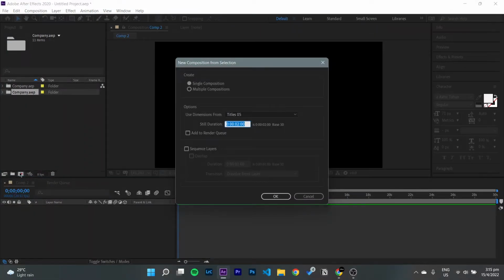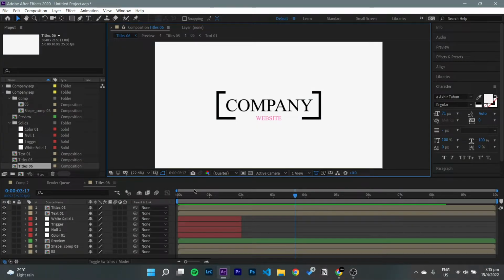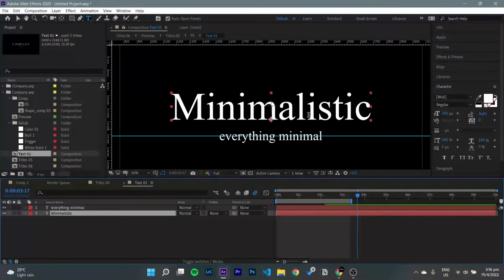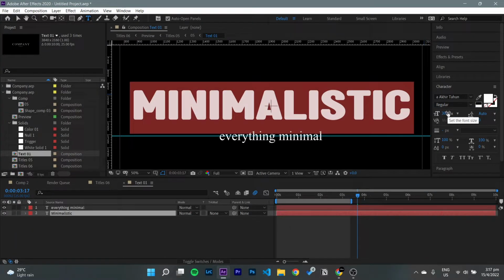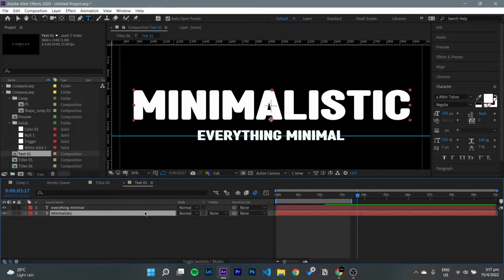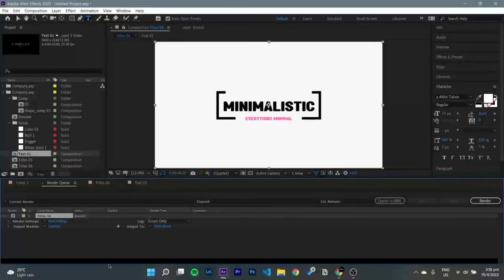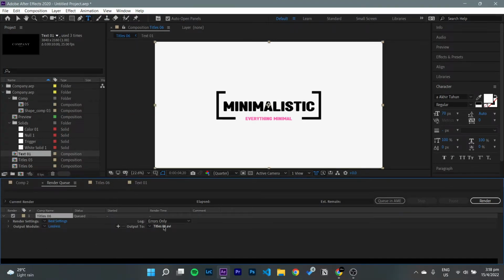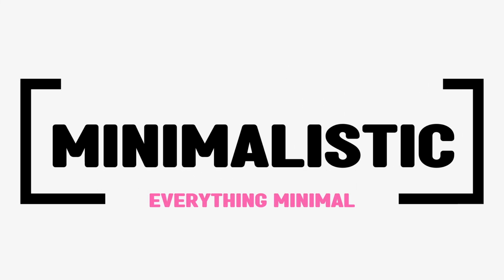How To Make A Minimal Intro In After Effects In 2022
Need a free minimal intro that actually looks good without spending any money? 🤔 Well, here is a beginner-friendly step-by-step guide on how to download, edit and export a clean intro for your next YouTube project!